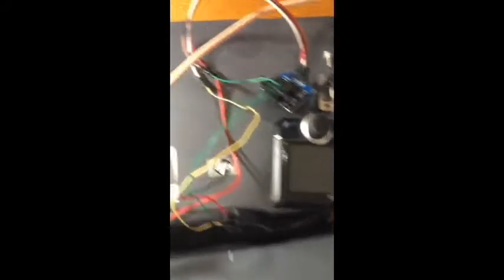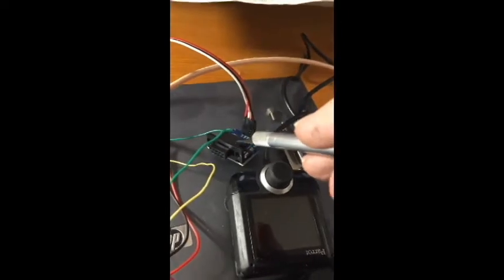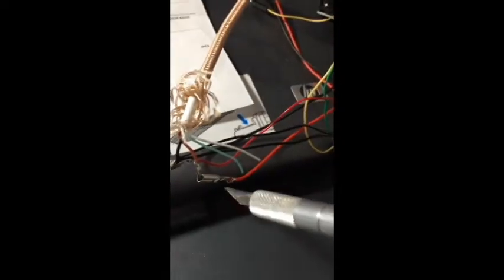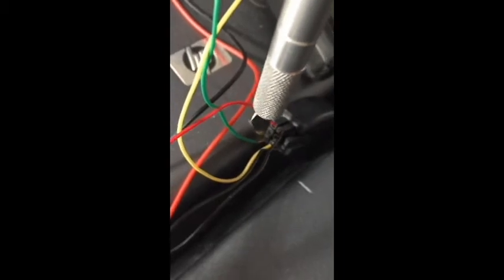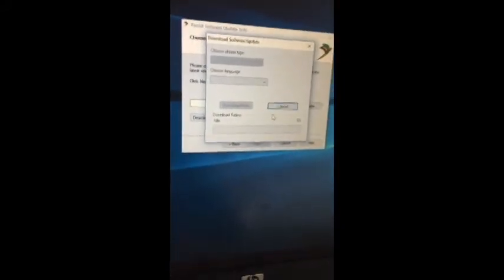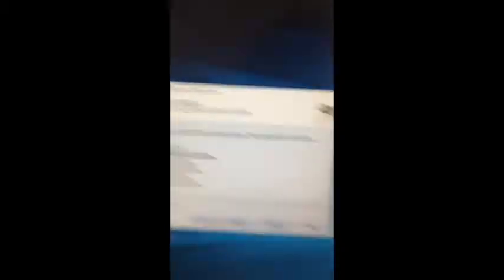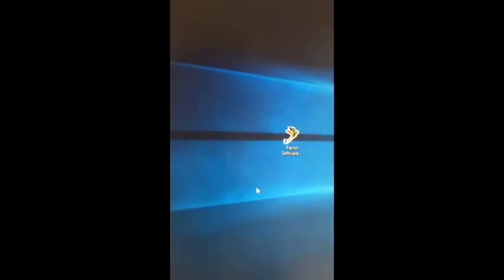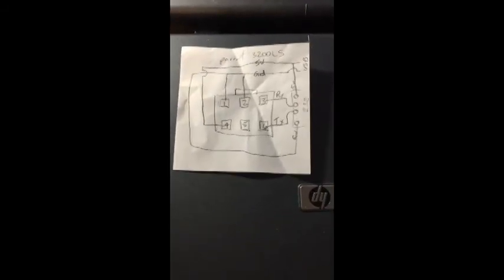Parrot 3200 LS Bluetooth Handsfree -DIY Cable Re-Programming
When I tried to pair my new iPhone 6 to my Parrot Bluetooth Handsfree unit, it would display a 'P' instead of a 4 digit pairing code.

This seems to be a common problem with these Parrots. This means that you cannot pair a new phone or even connect via Bluetooth to update the system software.

So the only solution seems to be to reflash the software via a serial cable.

To do this, you need to locate your Parrot blue box and disconnect the display unit. It seems that the 'smarts' are in this display unit and not the blue box.

You will need an RS232 to TTL converter module found on Amazon or eBay for a few dollars, and also an old USB cable to get the power to supply the device.